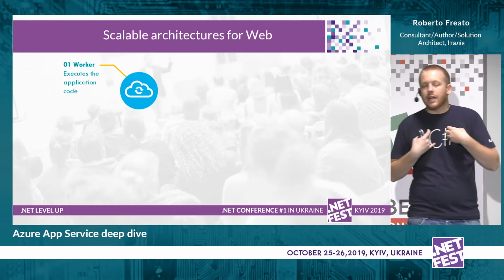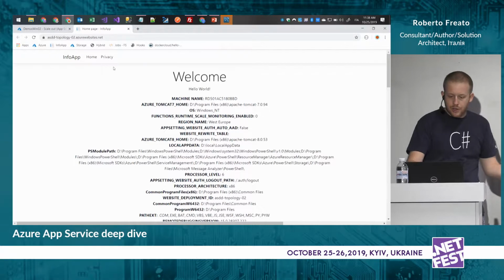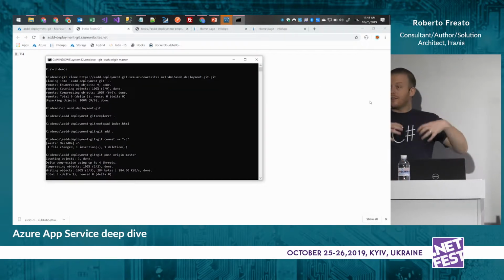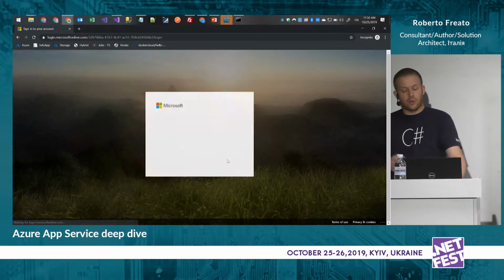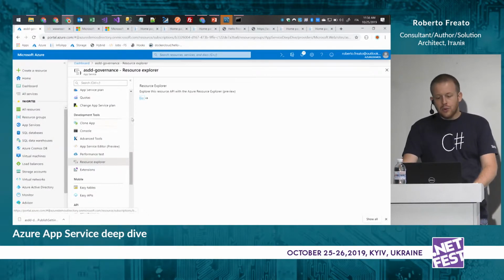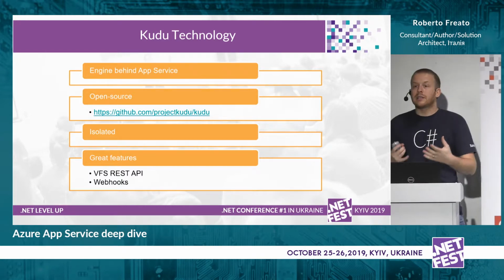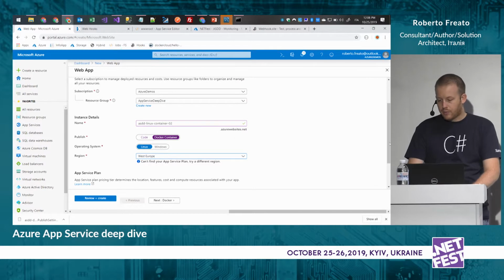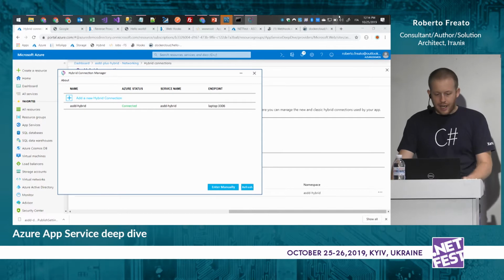Azure App Service deep dive. Roberto Freato .NET Fest 2019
Believing it is the most powerful PaaS service of the entire public cloud, I will share with you all the most interesting features of App Service and the good tips from the field, to see how to properly use it in production and focus on applications, instead of governance.
I will dig into the architecture, the deployment options, the runtimes, the secrets management, logging and troubleshooting and into some advanced high-scale scenarios. If you never used this, you will say ""ok, how did I survive without it?"".